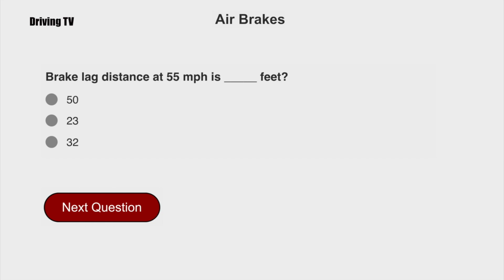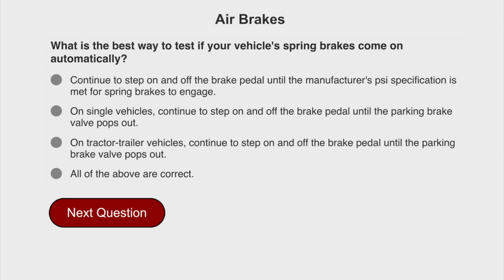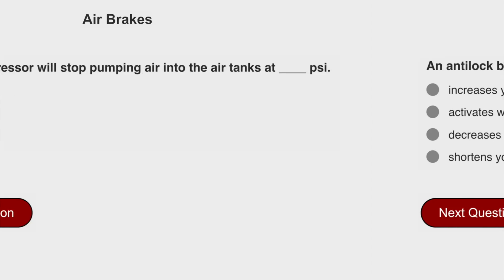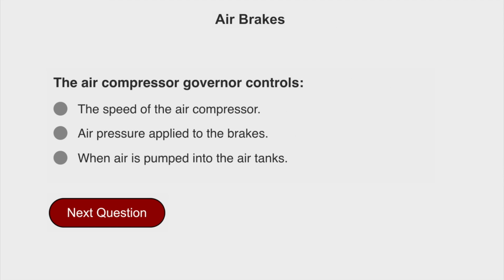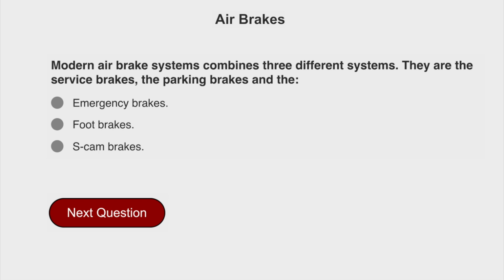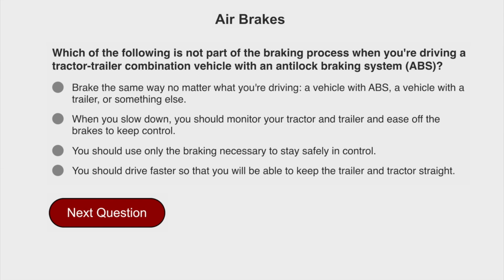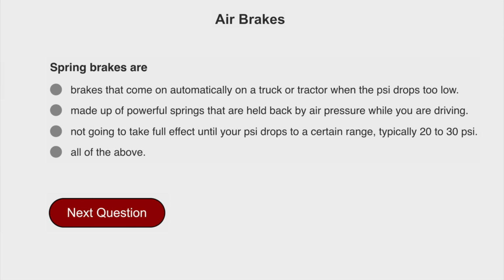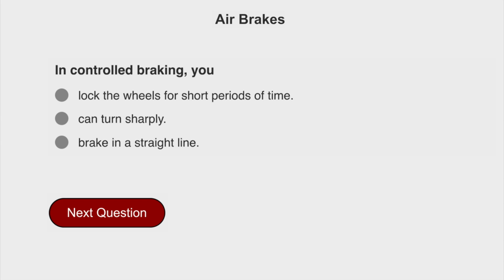2020 CDL AIR BRAKES ENDORSEMENT EXAM QUESTIONS & ANSWERS/EXAM 1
2020 CDL AIR BRAKES ENDORSEMENT EXAM QUESTIONS & ANSWERS/EXAM 1

Welcome to this study system for the theoretical exam to obtain the CDL  for driving trucks and school busses. This is part 1 of the Air Brakes study guide. For part 2 go to our channel. Also want to remind you all that The questions and answers on this tutorial were updated by the manual of drivers from different states 2020. I hope this is helpful. For more videos make sure to follow our channel. Thank you and good luck.

Here's a link of a few videos that you might be of your interest:

#2020 CDL Air Brakes Endorsement Exam
CDL Air Brake Test
CDL Air Brakes Questions and Answers
CDL Air Brake test 2020
2020 cdl practice test air brakes